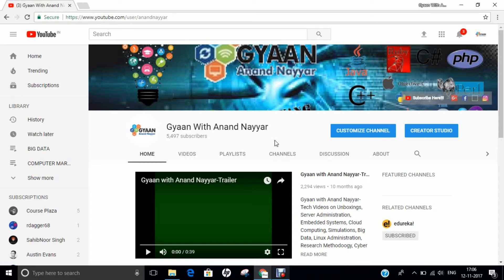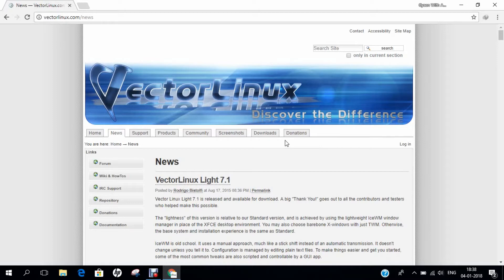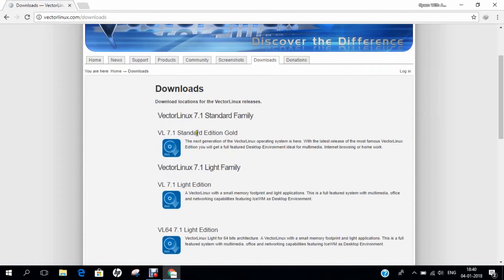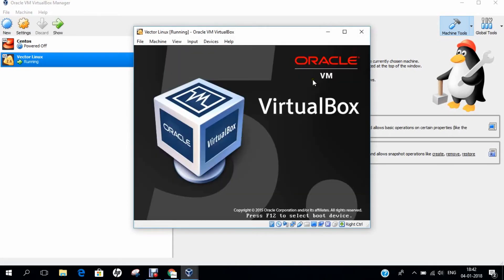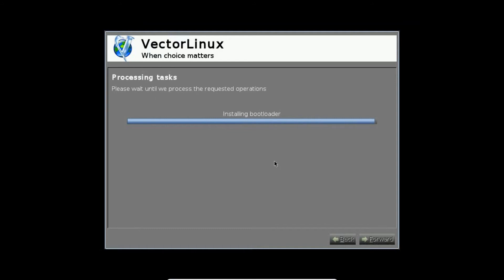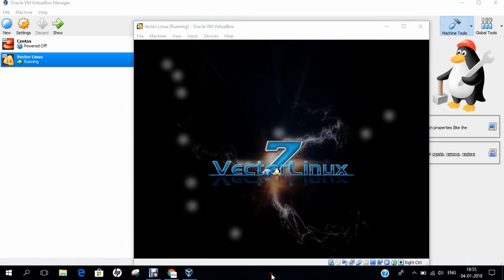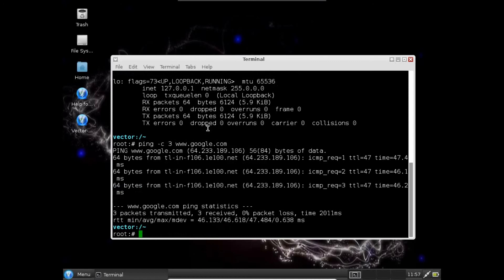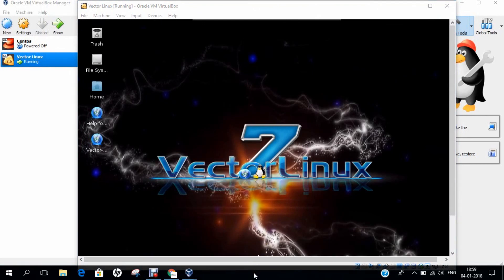VectorLinux 7.1 Installation + Guest Additions on Oracle VirtualBox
In this Video Step by Step Demonstration is being done regarding Installation of Vector Linux 7.1 on VirtualBox..